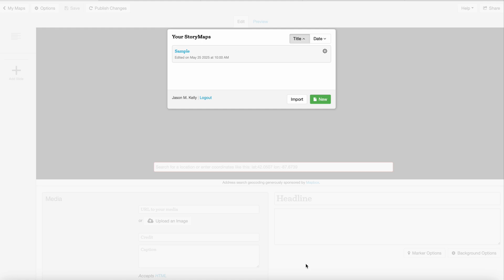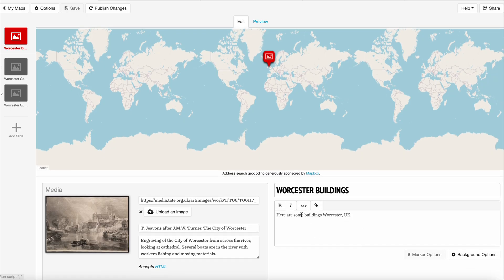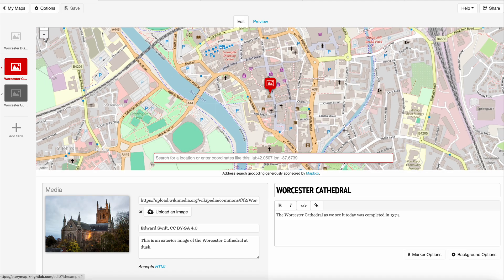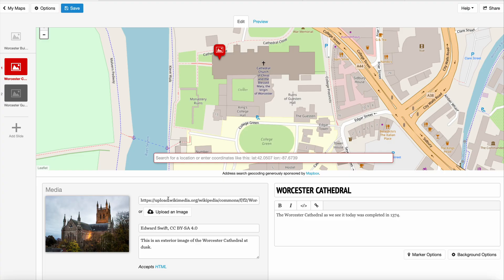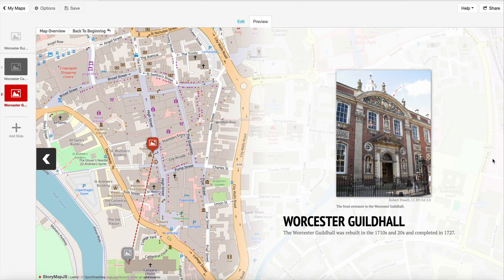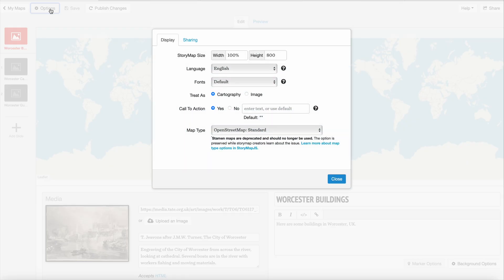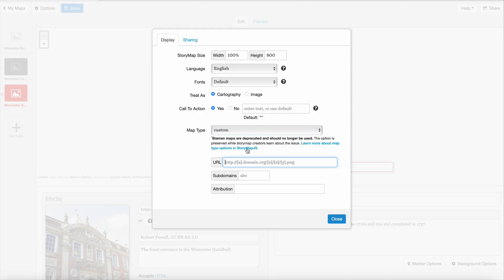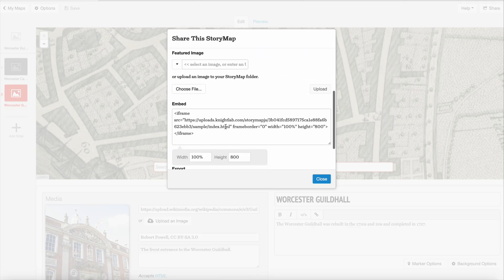A Short Introduction to StorymapJS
This introduction will provide you with all the tools necessary to get your first StorymapJS online.